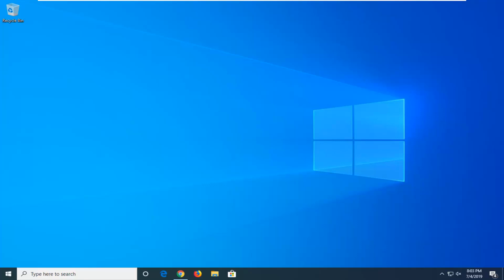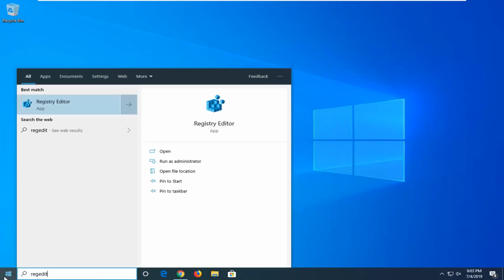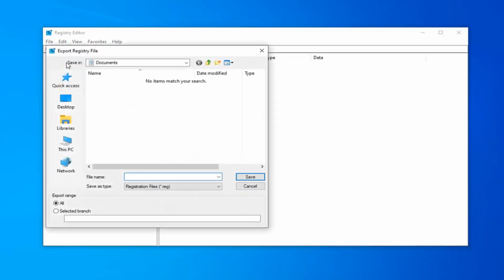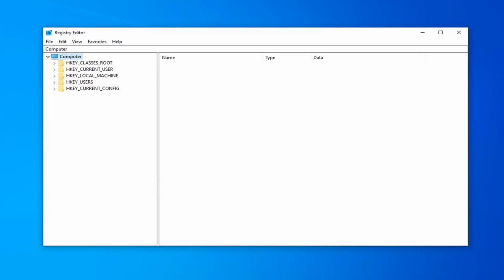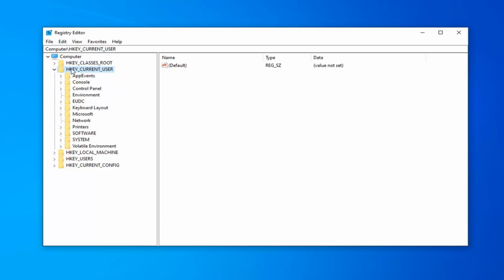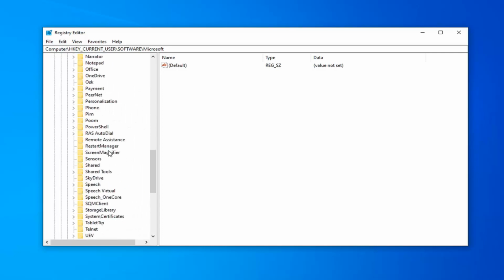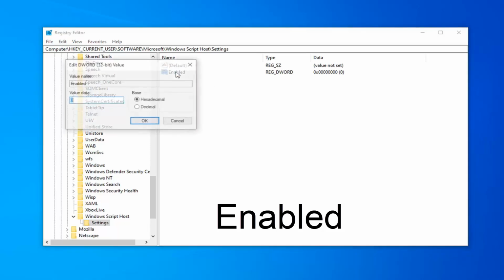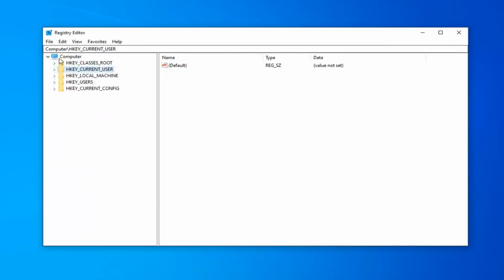Windows Script Host Access Is Disabled on This Machine FIX [Tutorial]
Windows Script Host Access Is Disabled on This Machine. Contact Your Administrator for Details FIX [Tutorial]

DWORD KEY: Enabled

Windows 10 and 8

HKEY_CURRENT_USER\Software\Microsoft\Windows Script Host\Settings

Windows XP/Vista/7

HKEY_LOCAL_MACHINE\Software\Microsoft\Windows Script Host\Settings

Your system must not be connected to a domain, if so contact your network administrator. These few steps will help you enable the Windows Script Host restriction if you need to run a JavaScript or Vbscript.

If you receive this Windows Script Host access is disabled on this machine, Contact your administrator for details message box, on your Windows 10/8/7 computer, then this post may interest you. Today we will see how you can enable or disable Windows Script Host.

Issues addressed in this tutorial:

windows script host access is disabled on this machine. contact your administrator for details
windows script host access is disabled on this machine windows 7
windows script host access is disabled on this machine windows 8
windows script host access is disabled on this machine win 10
windows script host access is disabled on this machine
windows script host access denied
windows script host access denied the requested action requires elevated privileges
windows script host access is disabled windows 10
windows script host access disabled
windows script host access disabled windows 10